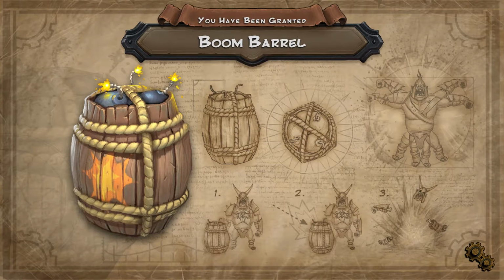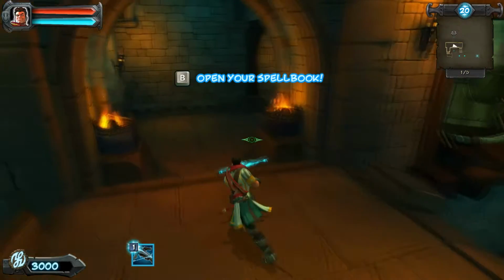[Orcs Must Die!] 3. The Corner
Welcome to Orcs Must Die where the aim of the game is to kill orcs! This episode features Level 3, the Corner.